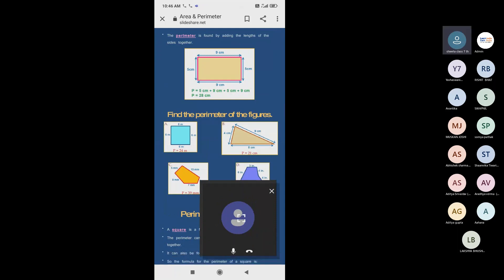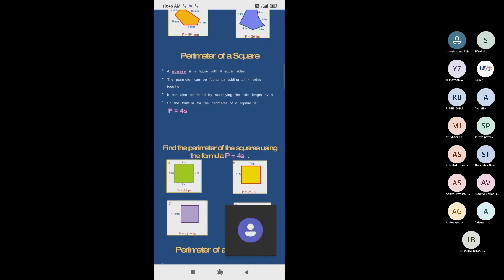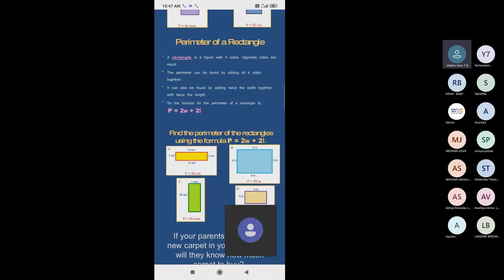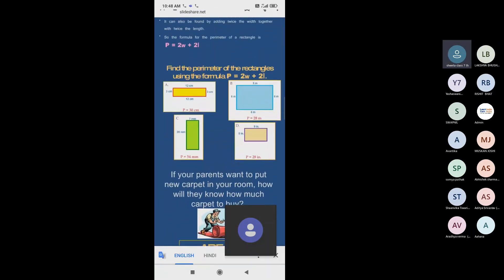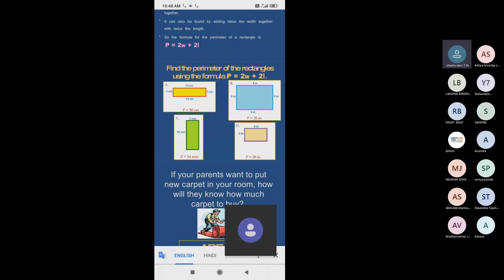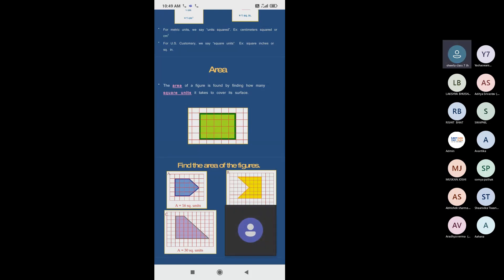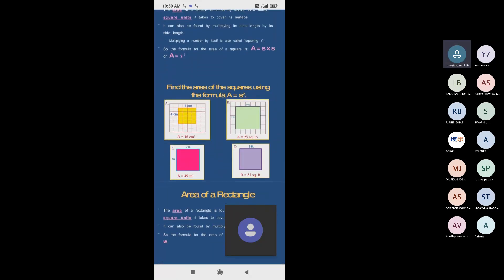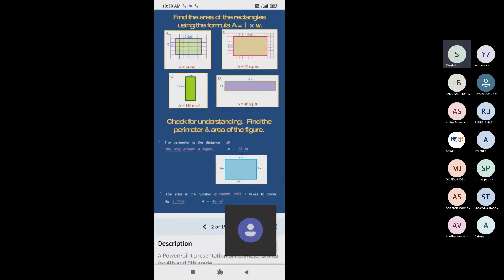Learning by teaching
At Learn India Earn India children first learn from our expert teachers then they teach 1 day weekly to the same group of kids. Everyone gets a chance to teach.